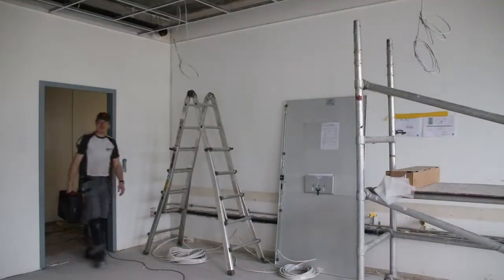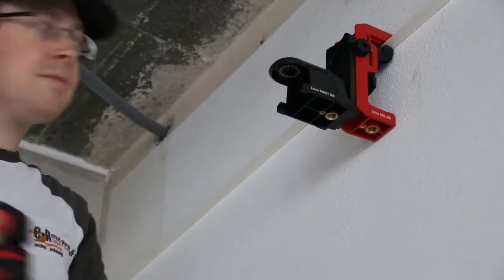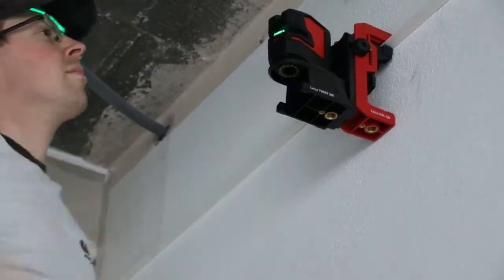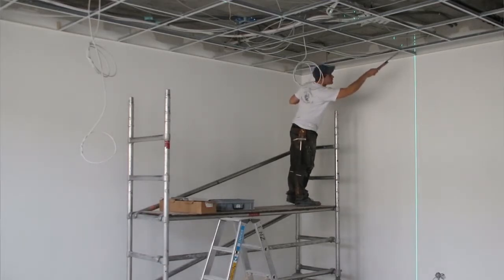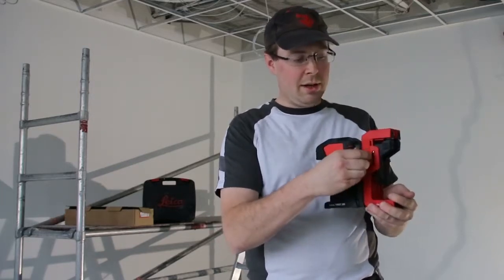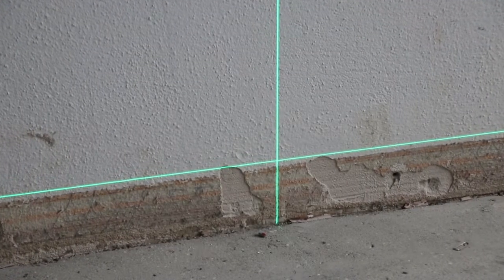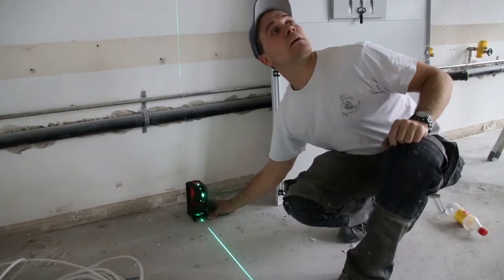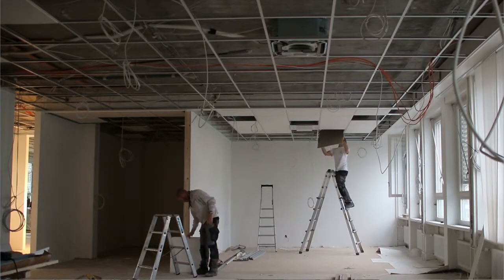Suspended ceiling installations made easy with the Leica Lino L2P5G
Suspended ceilings, with the help of Leica Lino Laser L2P5G.